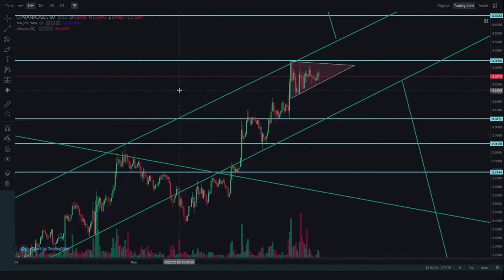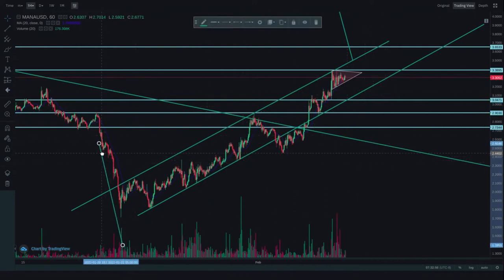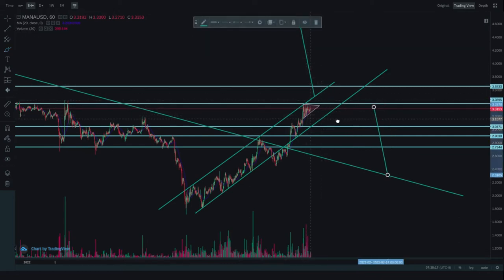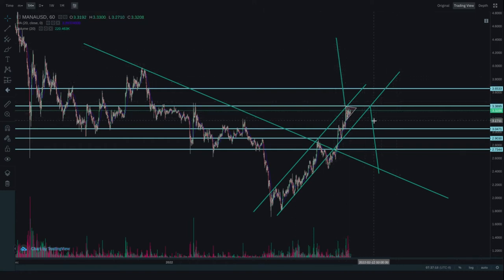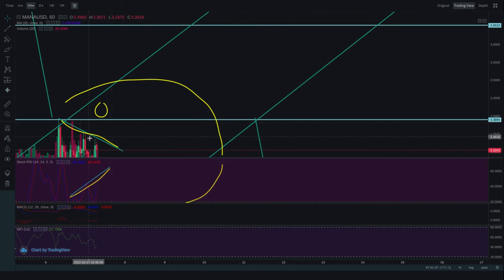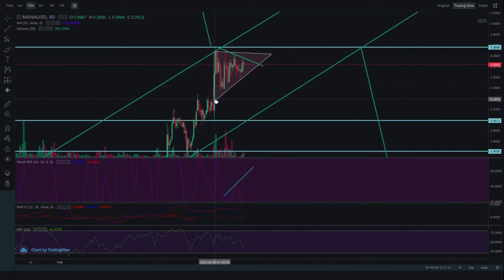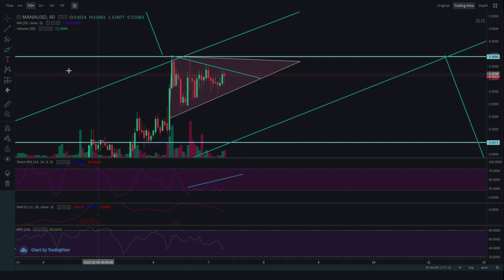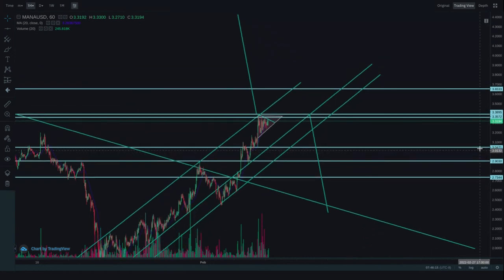DECENTRALAND / MANA 2-7-22 ANALYSIS UPDATE ON BEARS FLAG FORMING AND TRIANGLE INSIDE DECIDING...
TODAYS VIDEO WE LOOK AT DECENTRALAND / MANA AND SEE A BEARISH FLAG FORMING AND A TRIANGLE INSIDE FORMING AS WELL DETERMINING THE PRICE OF UPCOMING TARGETS